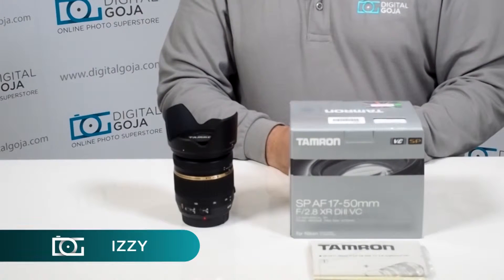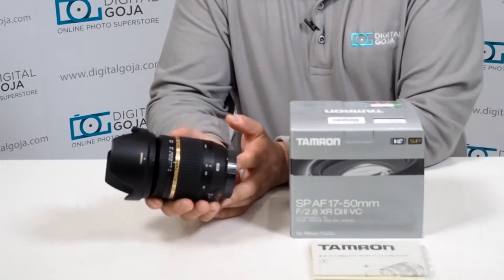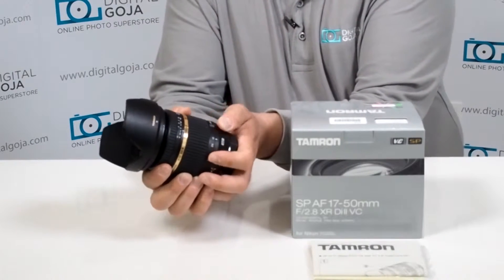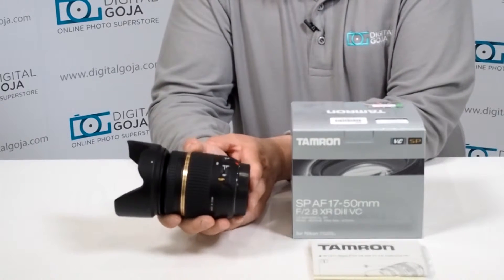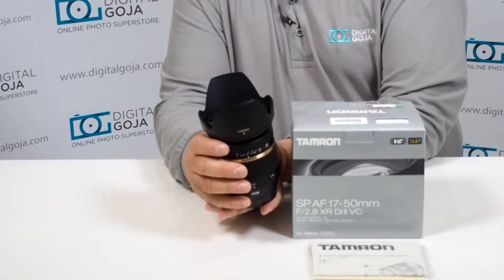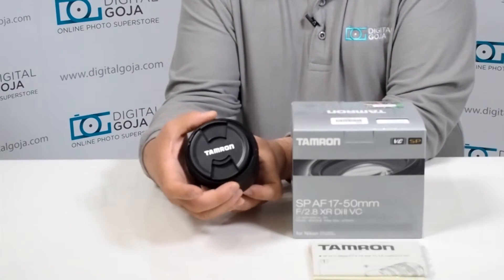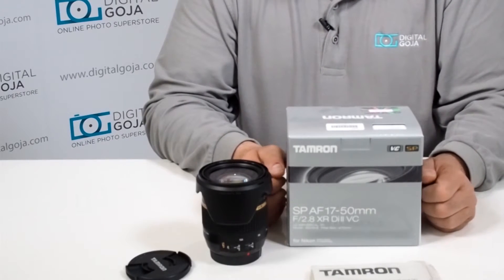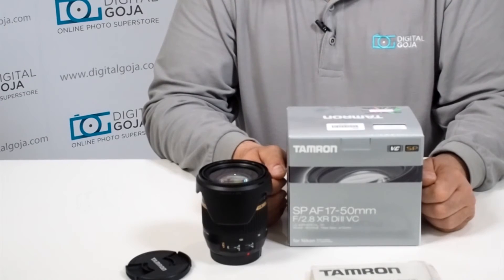UNBOXING REVIEW | TAMRON Auto Focus 17-50mm f/2.8 SP XR DI II VC Zoom Lens For NIKON Cameras (Video)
Check out this video to learn more about the Tamron Auto Focus 17-50mm f/2.8 SP XR DI II VC Zoom Lens for Nikon.

Features:
- Vibration Compensation (VC).
- Internal Focusing (IF).
- Aspherical Lens Elements.
- Extra Refractive Glass (XR).
- Low Level Distortion.
- Excellent in Low Light.